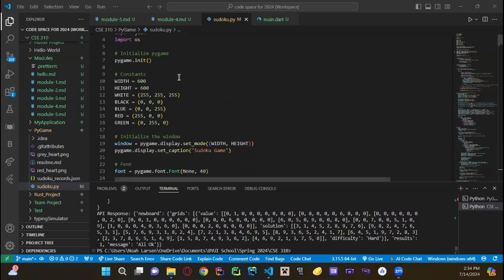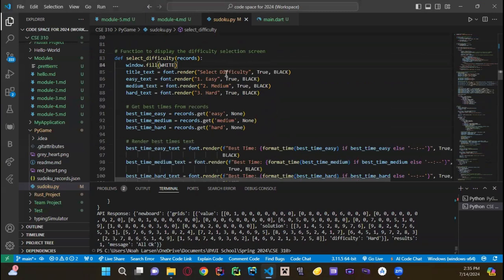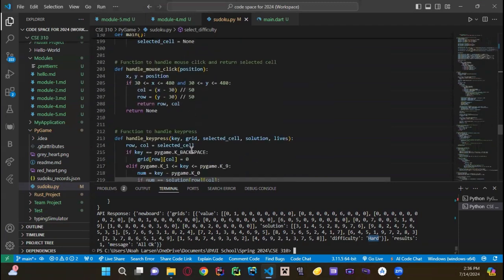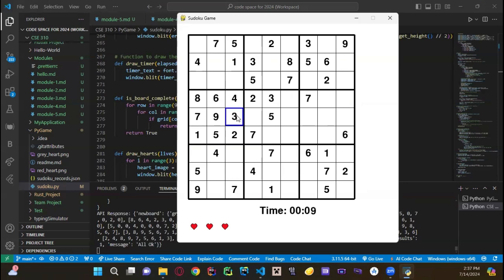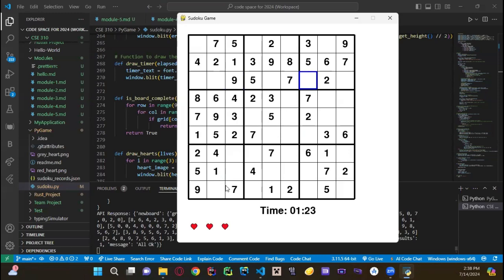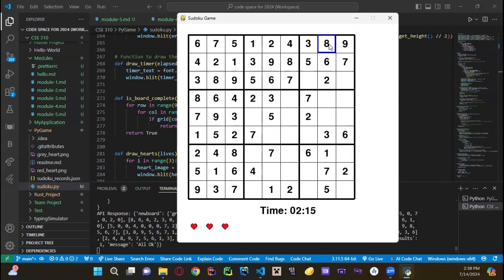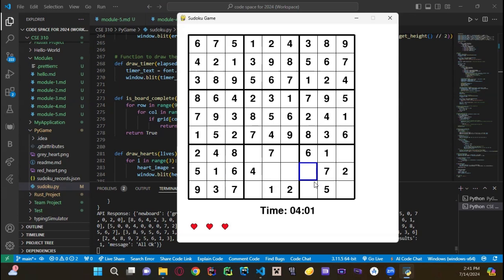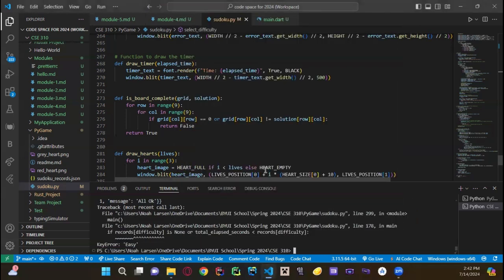PyGame - Sudoku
Personal project learning how to use pygame.